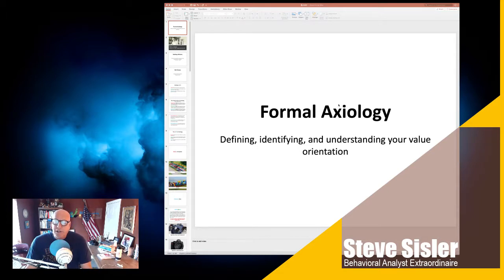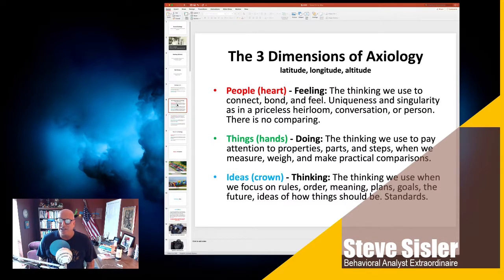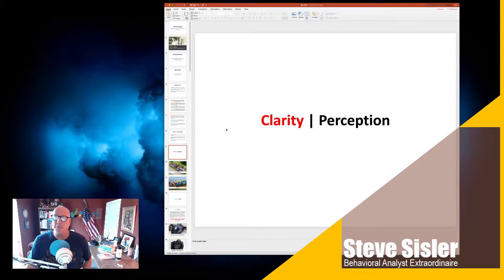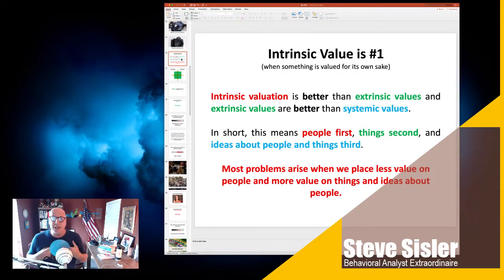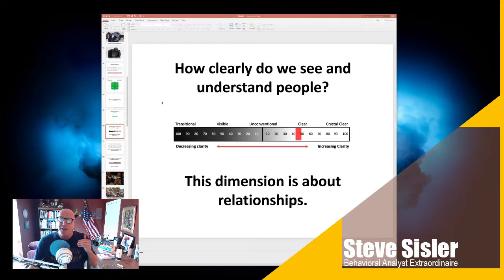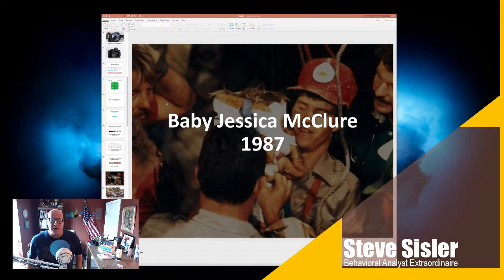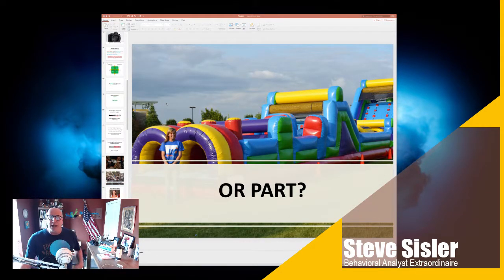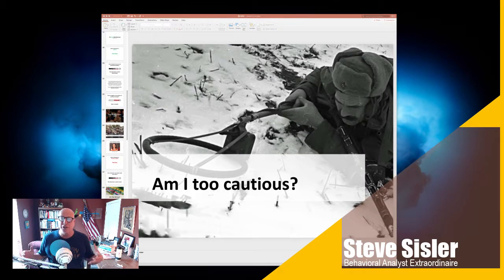Axiology (part 1): Hartman's HVP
Formal Axiology. What it means, what it measures, and how it works.